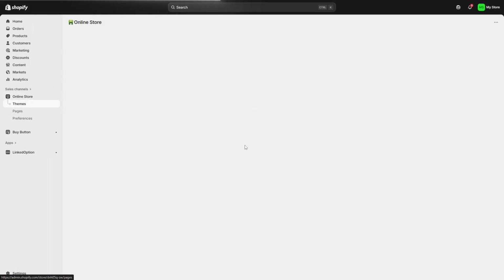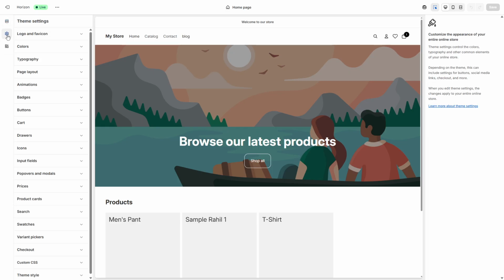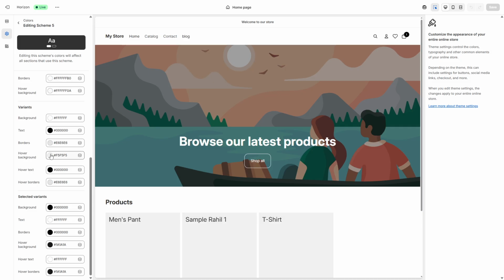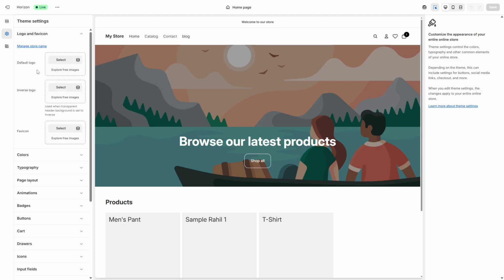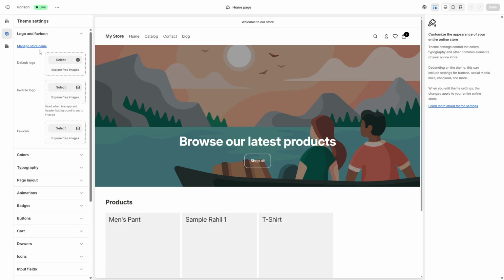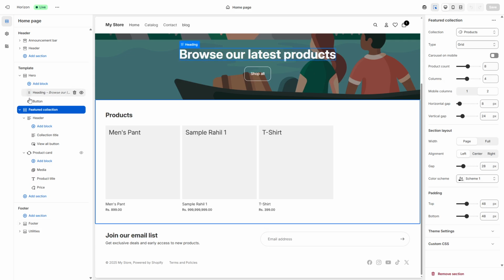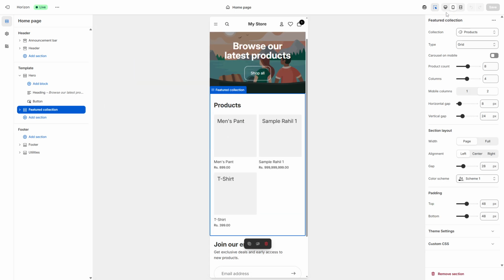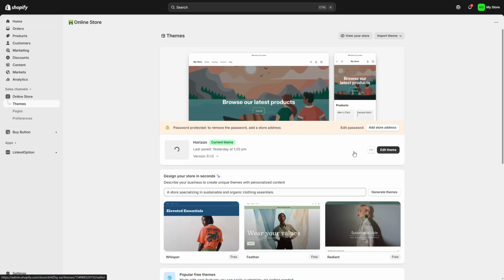How to Customize Shopify Sense Theme (Step By Step) (2026 Guide)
How to Customize Shopify Sense Theme (Step By Step) (2025 Guide)